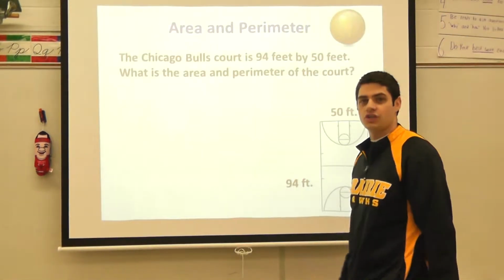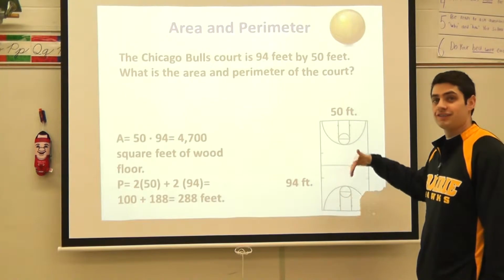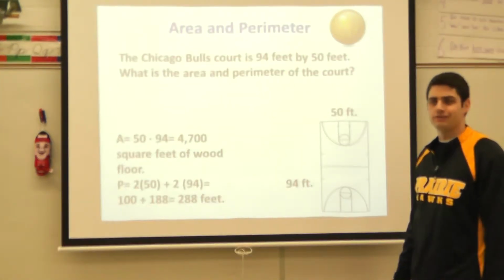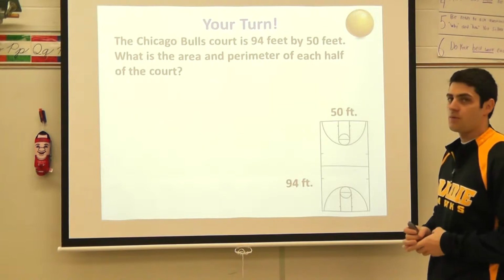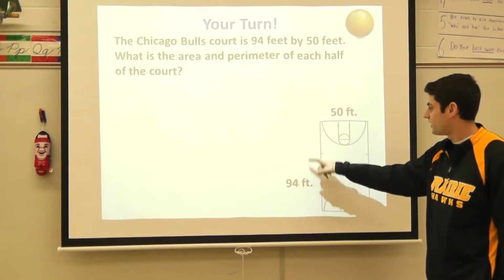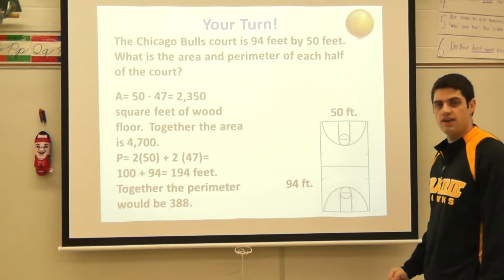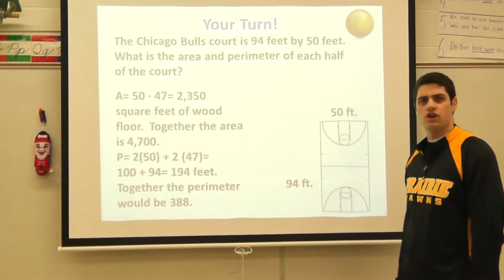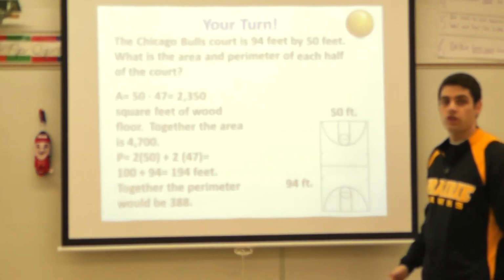Covering and Surrounding Problem 1.3 Area and Perimeter with Basketball